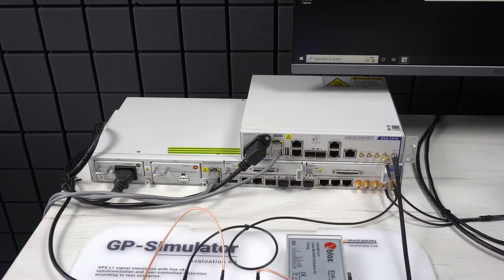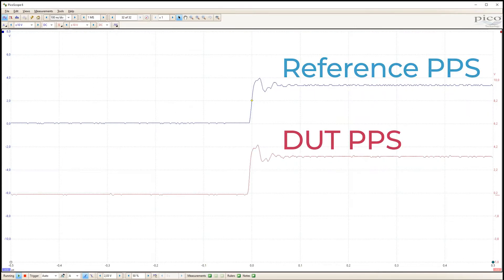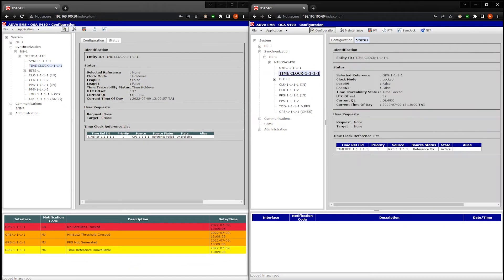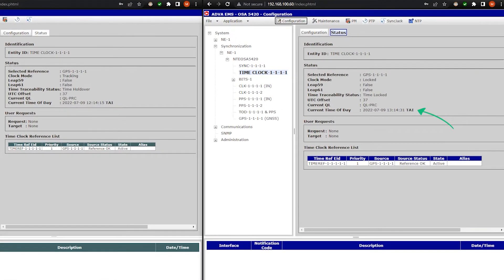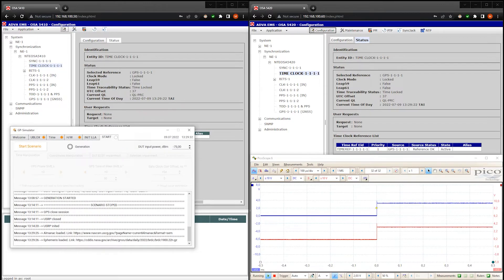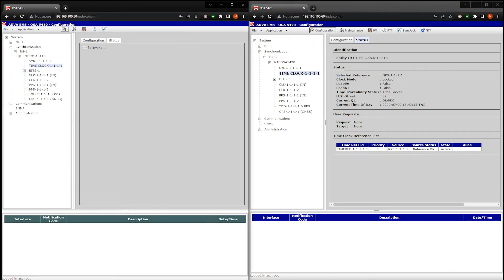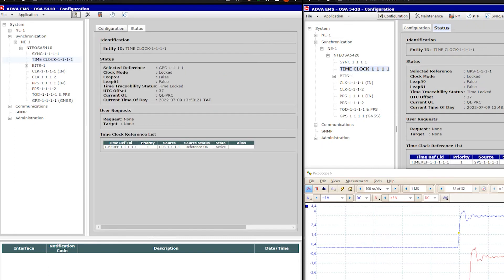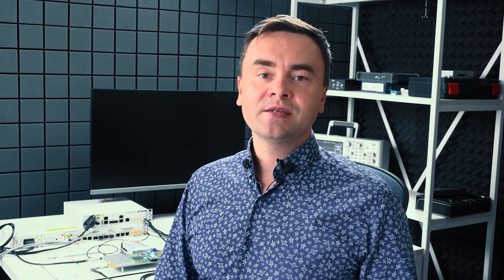4. GP-Simulator. Time Server GPS Spoofing Vulnerability Testing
00:17 Used time servers
00:35 Connection diagram
01:02 The time servers configuration
01:40 Reference and DUT PPS
01:57 GP-Simulator configuration. Non-coherent (asynchronous) GPS spoofing
02:30 Launch the GPS spoofer
03:33 The embedded GNSS module is spoofed
04:26 The time server is spoofed
04:51 Time server restores after spoofer shutdown
05:47 100us PPS shift experiment
07:27 PPS is shifted by 100us
07:35 Coherent (synchronous) GPS spoofing
09:31 The PPS is moving

Here you will find information about our GNSS receiver testing tool